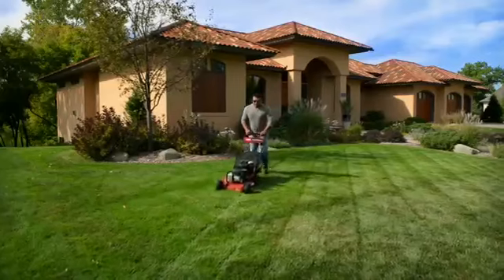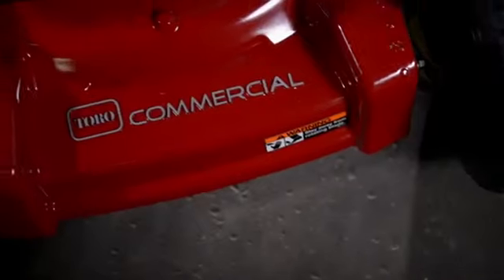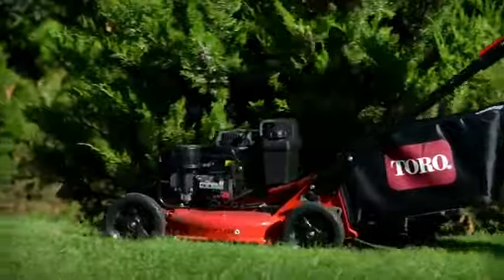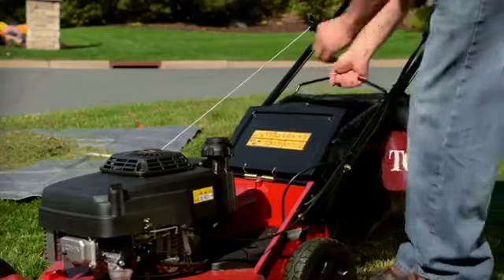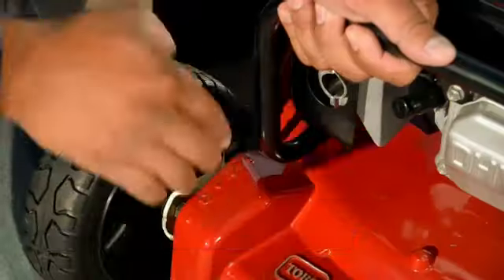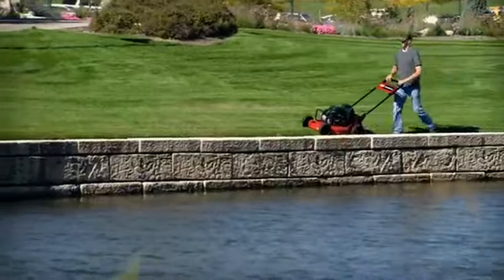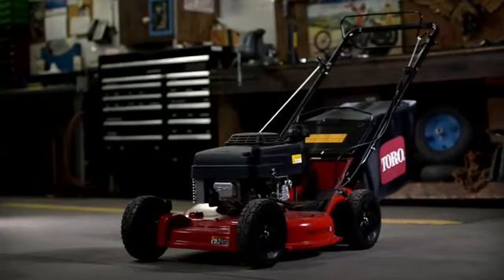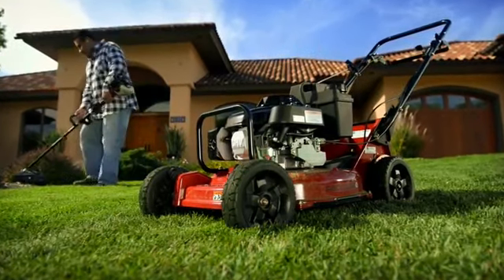Toro® 21 Heavy Duty Walk Behind Mowers: Gardencare